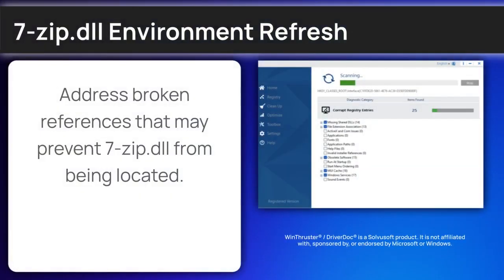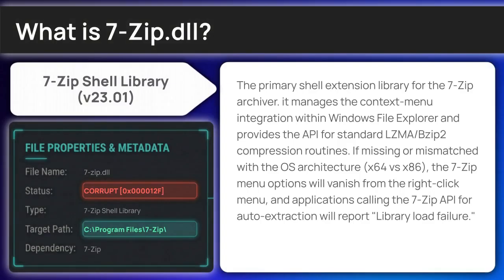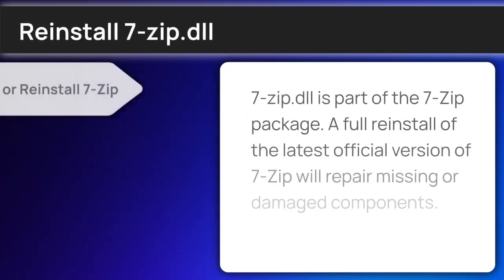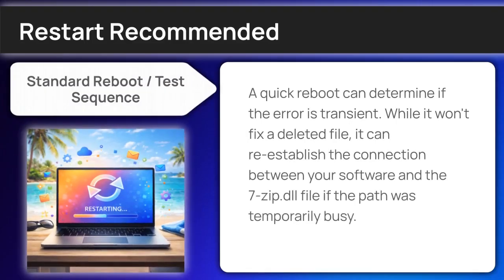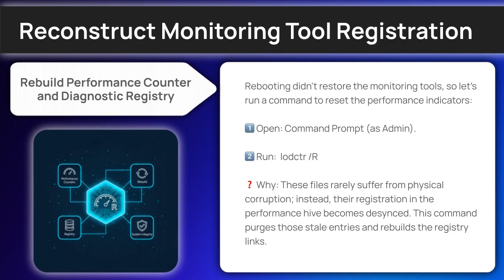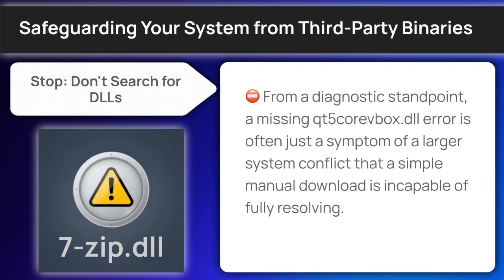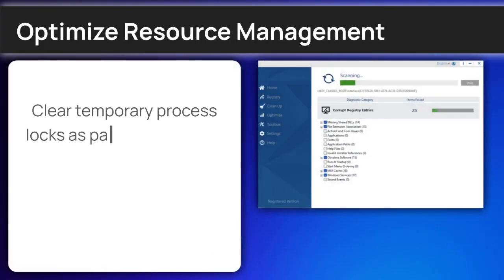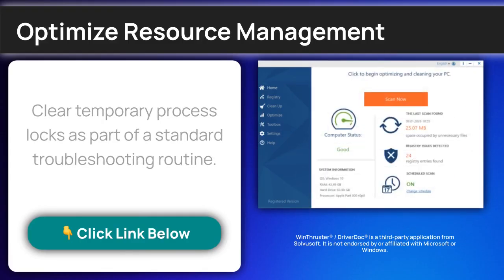7-zip.dll Not Found? Fix Context Menu Errors!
7-zip.dll: Pro Method to Troubleshoot System Errors Linked to Missing or Corrupt DLLs in 7-ZIP. 🛠️⚙️ More information about an optional support utility can be found

Seeing the error that says 7-zip.dll is missing or not found?  At its core, 7-zip.dll is a shared resource library used by 7-Zip to handle specific program functions. A “not found” error often indicates a missing dependency or an installation that didn’t fully complete.

The primary shell extension library for the 7-Zip archiver. it manages the context-menu integration within Windows File Explorer and provides the API for standard LZMA/Bzip2 compression routines. If missing or mismatched with the OS architecture (x64 vs x86), the 7-Zip menu options will vanish from the right-click menu, and applications calling the 7-Zip API for auto-extraction will report "Library load failure."

Acting as a key Software Utility Library DLL, 7-zip.dll utilizes the 7-Zip Shell Library for 7-Zip functionality. Follow along as I demonstrate practical troubleshooting steps that may help resolve the error and restore normal functionality.

▶ Tutorial Highlights:

- Restoring missing 7-zip.dll files
- Understand the 7-zip.dll file system

Timestamps:

00:00 - Fix 7-zip.dll Not Found Error on Windows 10 PC
00:18 - Is 7-zip.dll Safe or a Virus
00:53 - Reinstall 7-zip.dll to Fix Game or App Errors
01:09 - Restart System to Apply File Changes
01:29 - Fix 7-zip.dll Error by Rebuilding Monitoring Tools
02:06 - Is 7-zip.dll a Virus or Safe File